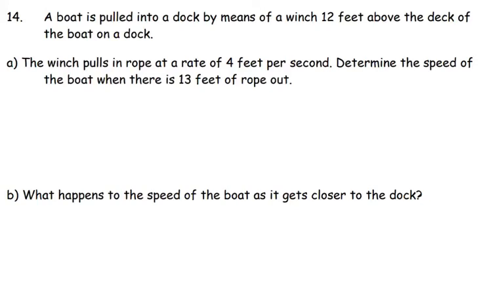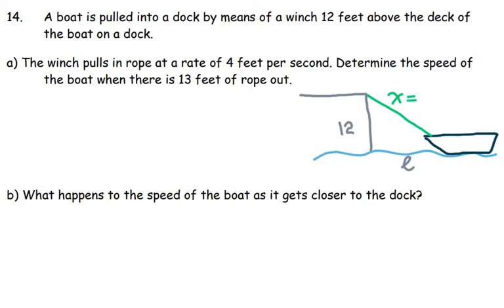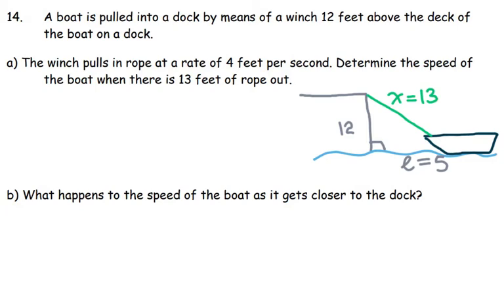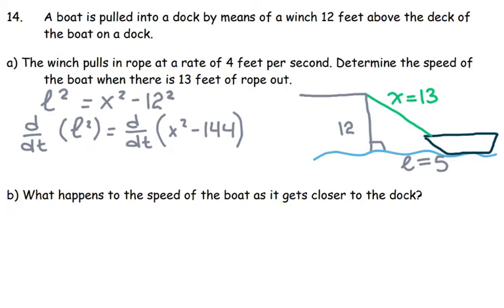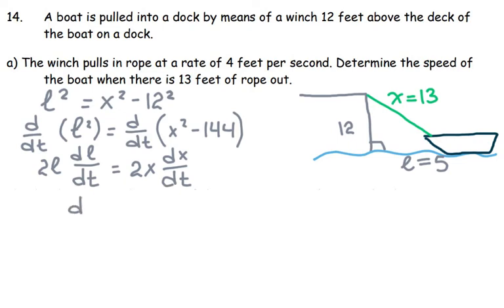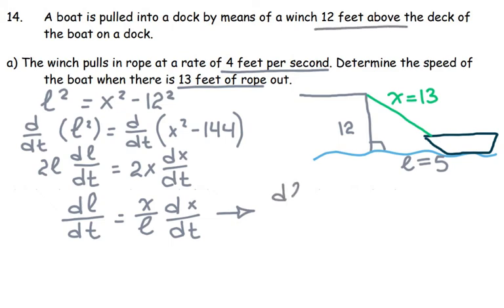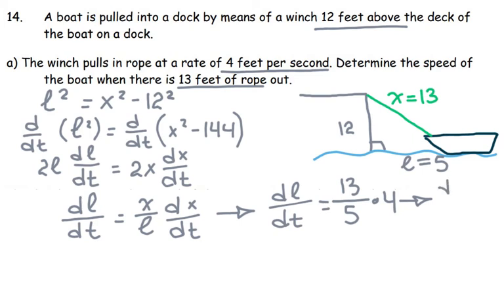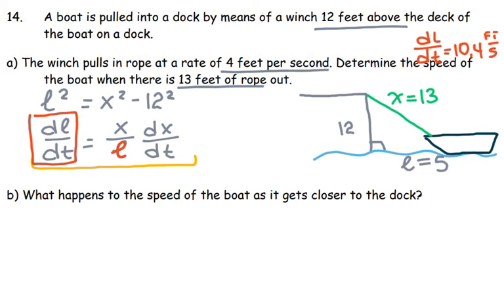AP Calculus - Exam Review - Rate Of Change Of A Boat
A boat is pulled into a dock by means of a winch 12 feet above the deck of
the boat on a dock.
a) The winch pulls in rope at a rate of 4 feet per second. Determine the speed of
the boat when there is 13 feet of rope out.